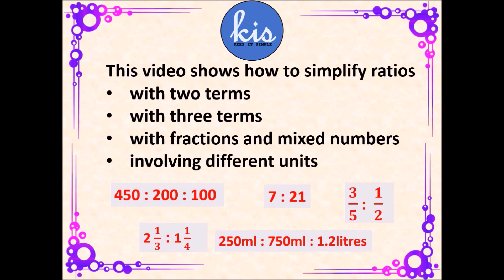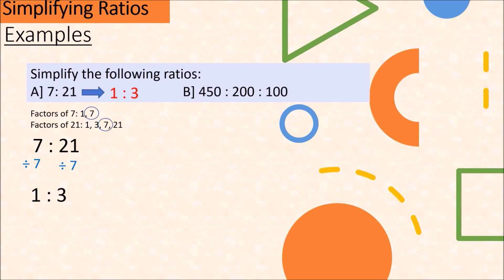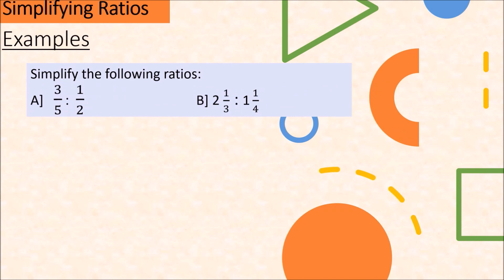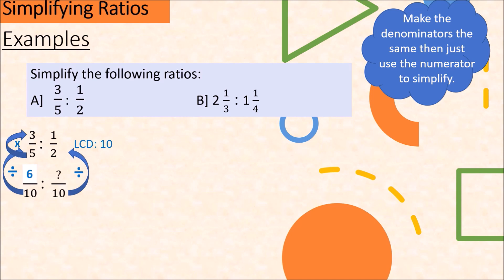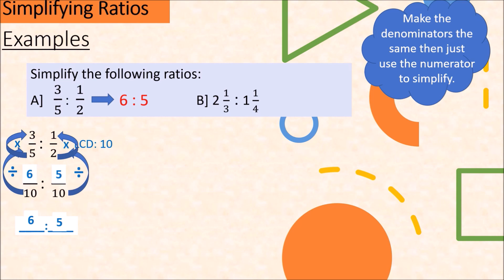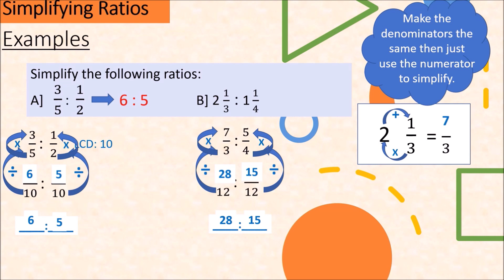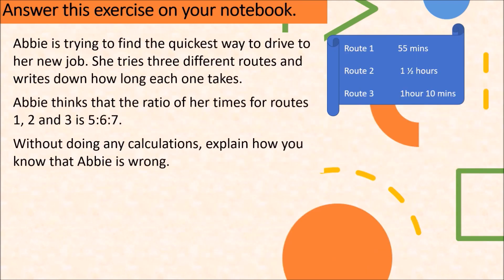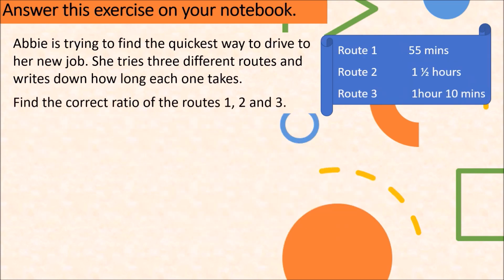How to Simplify Ratios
Home school Maths lesson for middle school, age 11 to 14. Sipmlifying ratios with two or three terms, involving fractions and different units of measurement.